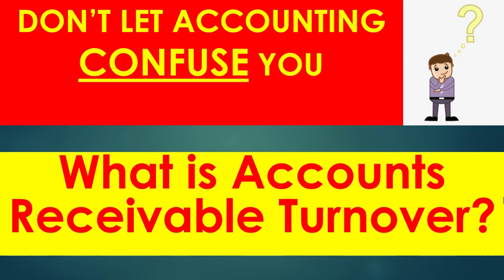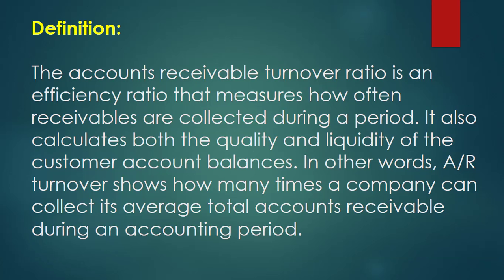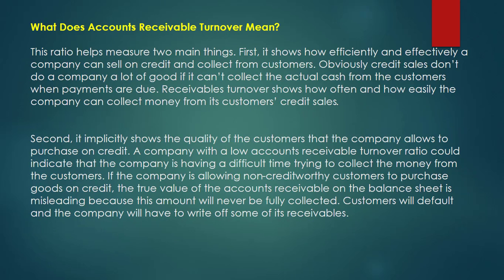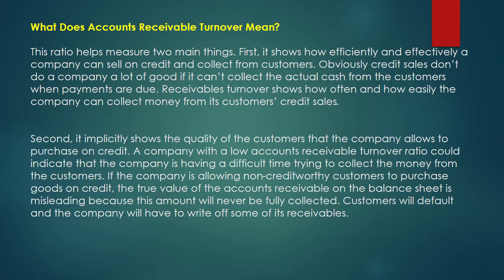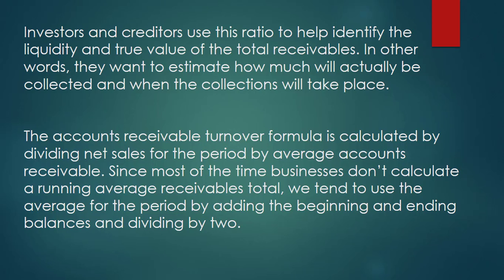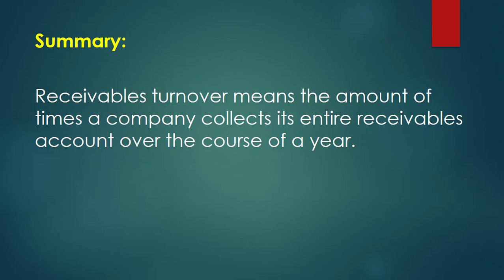Accounts Receivables Turnover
Definition: The accounts receivable turnover ratio is an efficiency ratio that measures how often receivables are collected during a period. It also calculates both the quality and liquidity of the customer account balances. In other words, A/R turnover shows how many times a company can collect its average total accounts receivable during an accounting period.